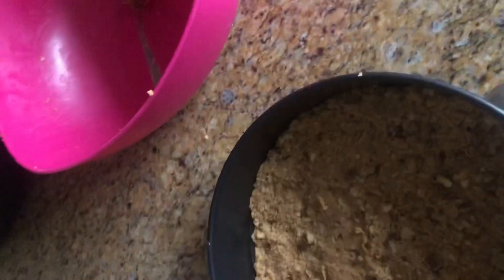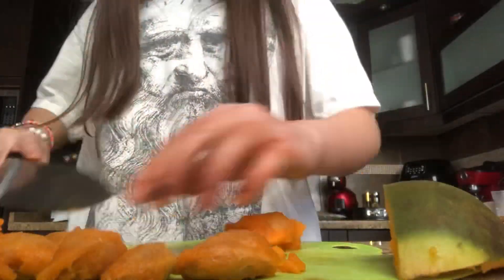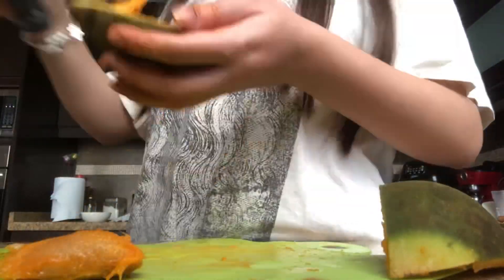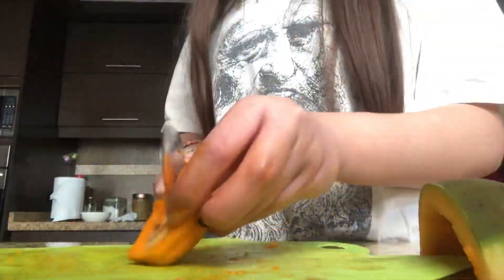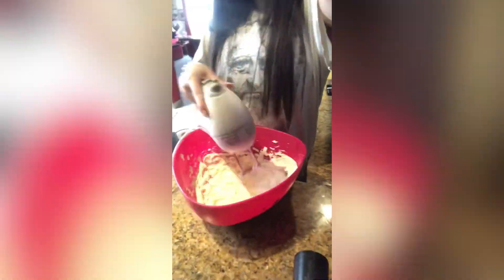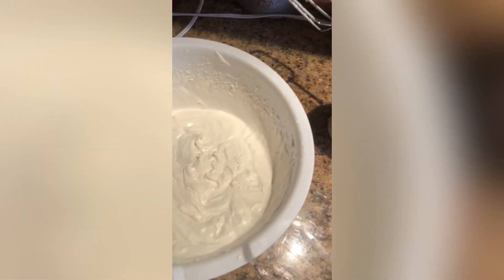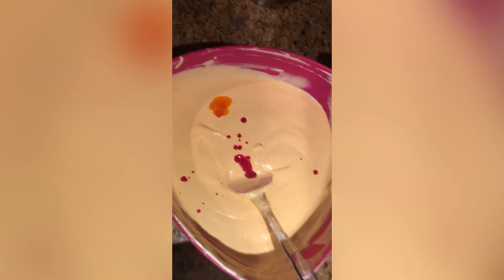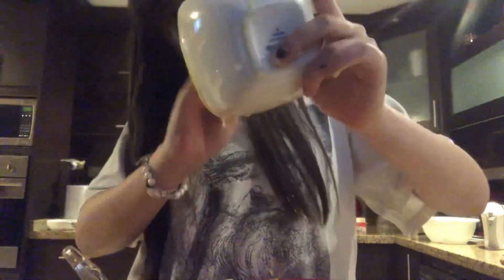Chemistry: Zapote Cheesecake (TRIAL 2)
Hello again! My name is Diana Echeverría and this is trial two (a fail)...